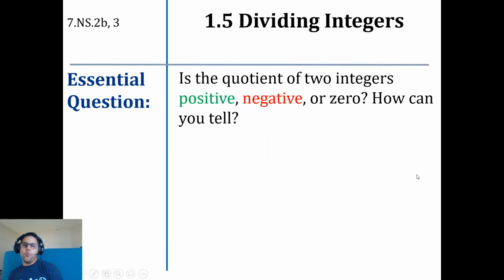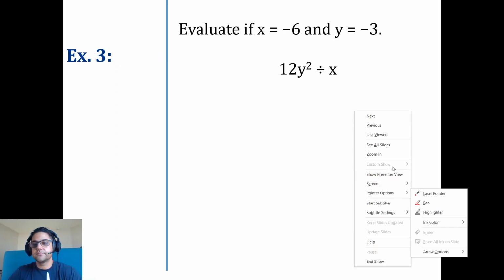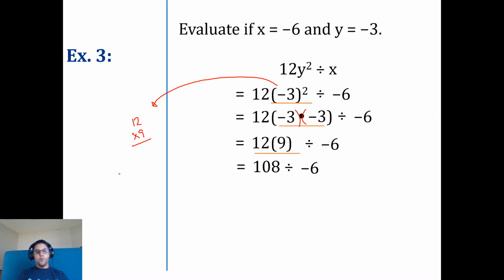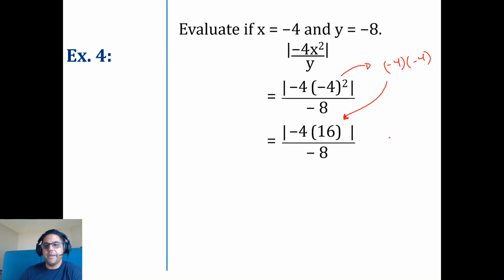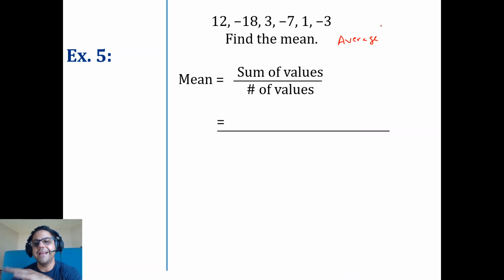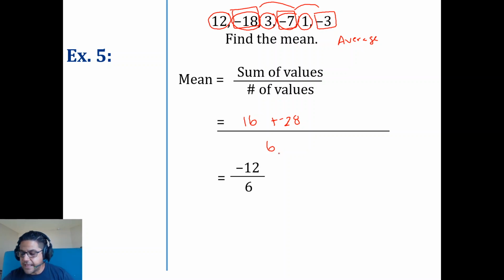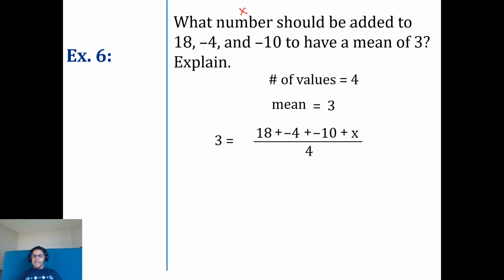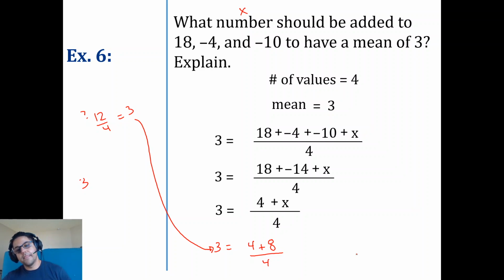Math 7 Lesson 1.5